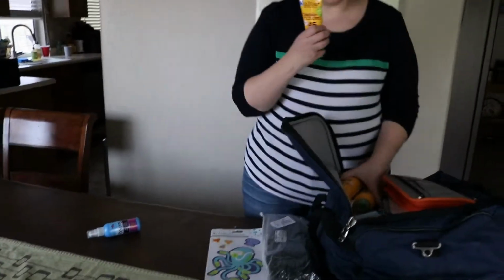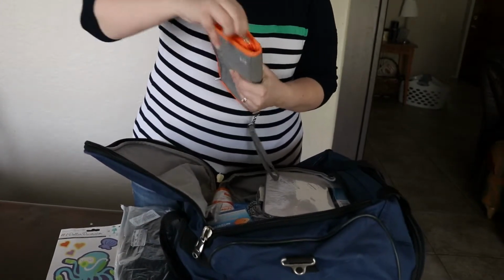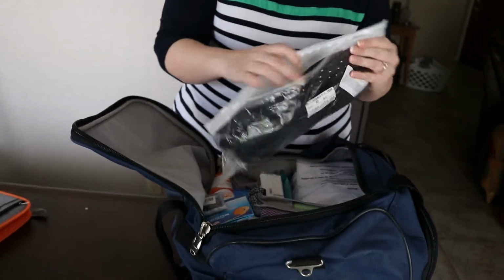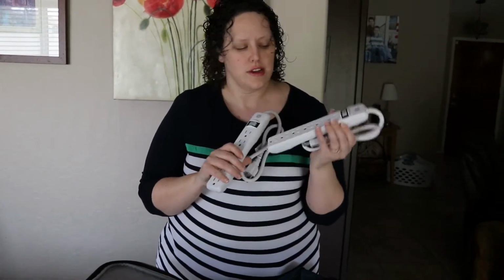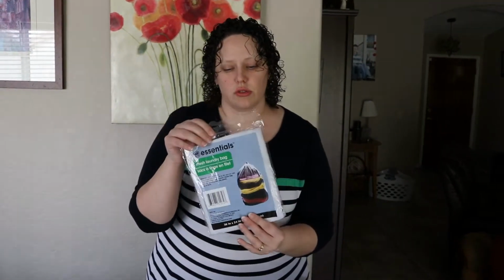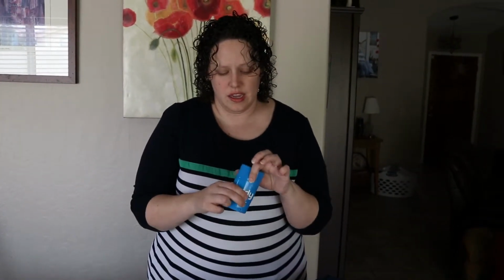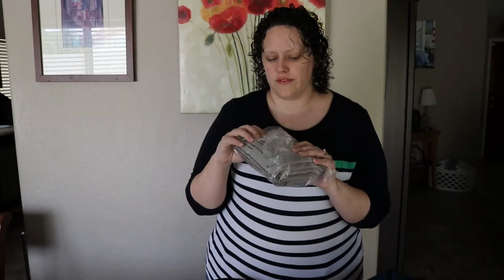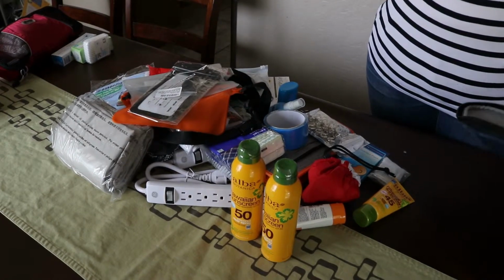Cruise Ship Packing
Deciding what to bring on a Carnival Cruise can be hard.  You certainly don't want to miss something you really need, but you also don't want to over-pack and have a ton of useless items in your small room.  Let's talk about what's MOST important to bring on a cruise, and what isn't that helpful.